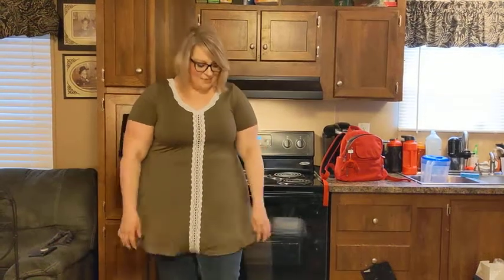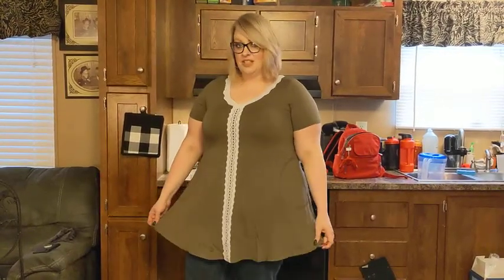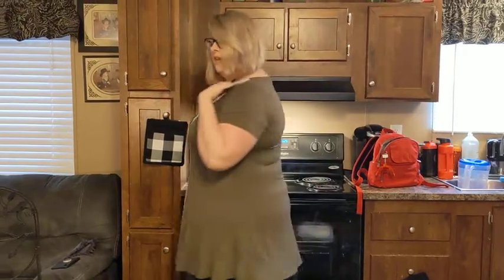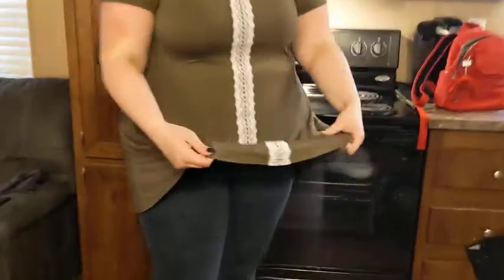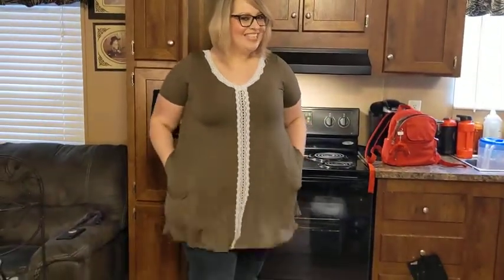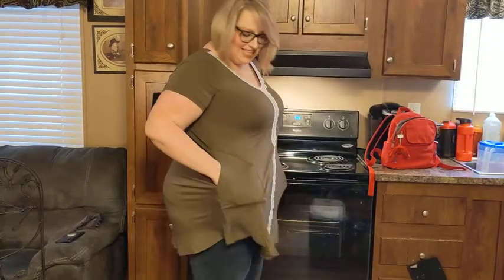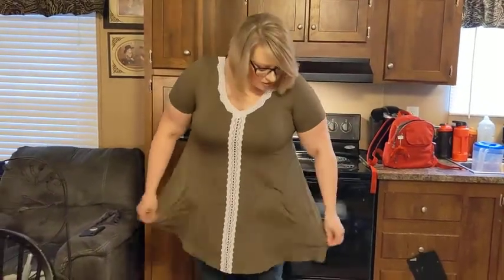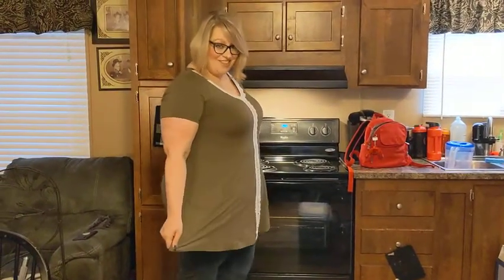Women Plus Size Dresses Lace Sleep Shirt V-Neck Nightgowns Short Sleeve Pajamas| shorts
5 Rayon, 5% Spandex
Premium Fabric - Our summer dresses for women nightgowns are made of smooth, stretchy and lightweight materials, bring you comfortable wear feeling. Breathable fabric but no see through. No shrinking, pilling and fading. A must have summer dress in your wardrobe.